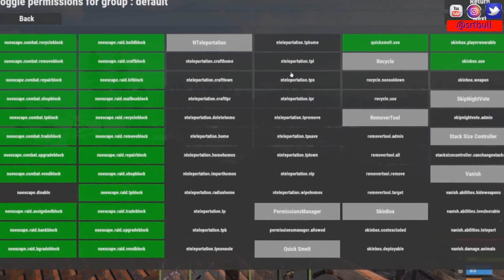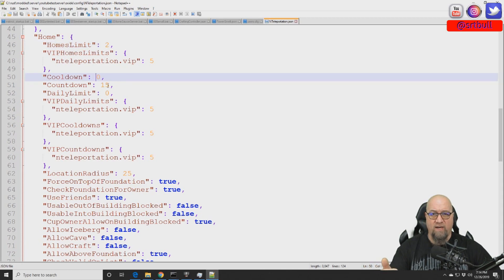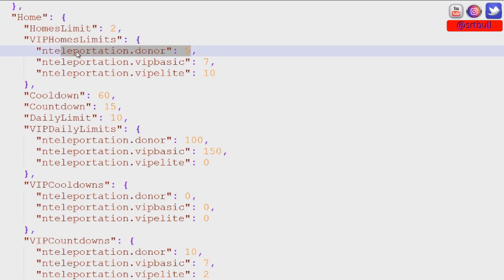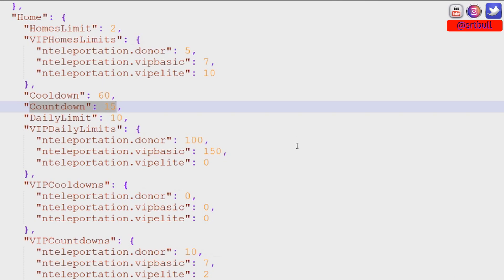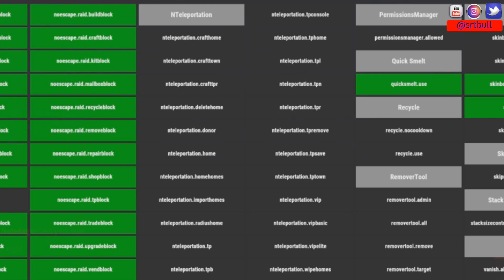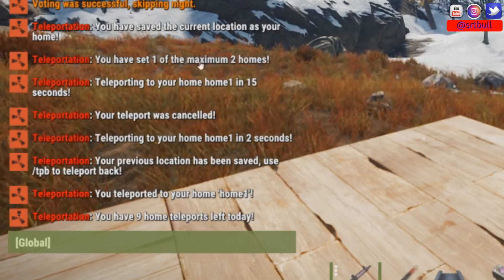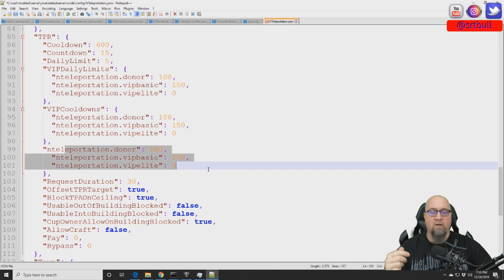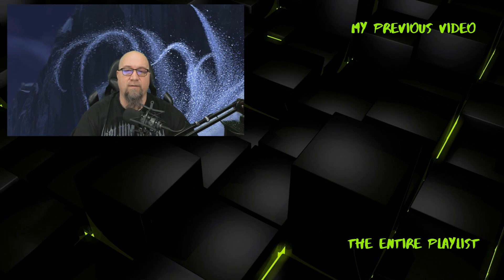Rust NTELEPORTATION ADVANCED TUTORIAL | Rust Admin Academy | RAA | by SrtBull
Ever wondered how to get additional permission groups in NTeleportation?  This is how to do it.
Sometimes the default user group and the one VIP group they provide from initial install just isn't enough to take care of all the different groups we may have in our servers.  Some times we may want to give different players group, different teleporting abilities.  This will teach you how to do it.